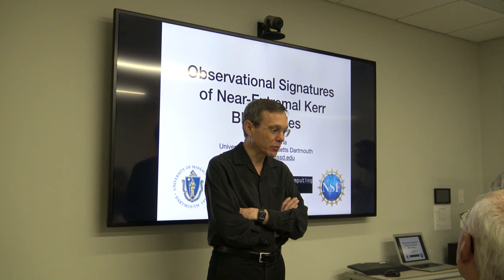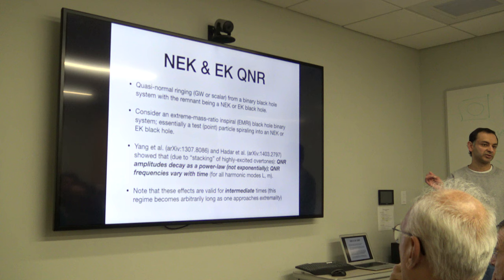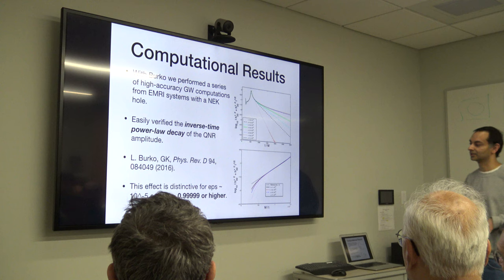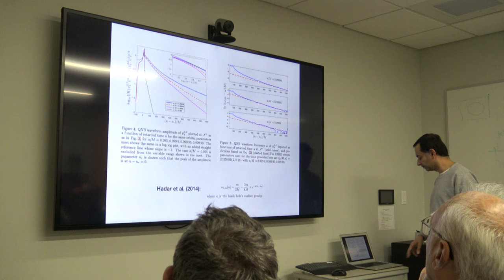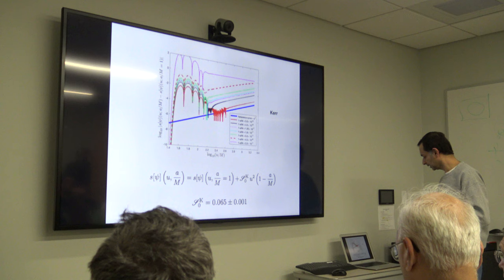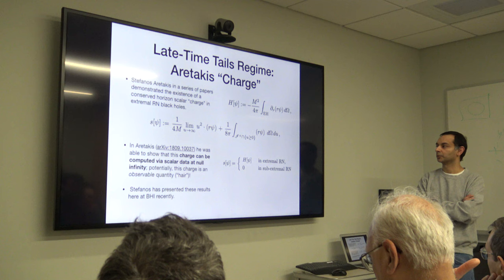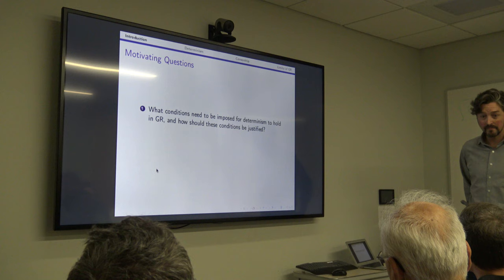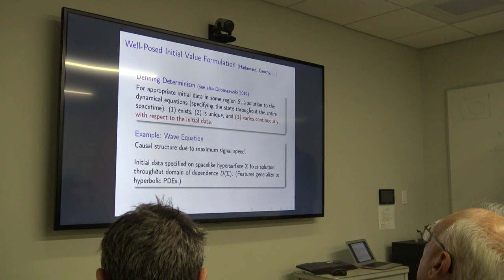BHI Colloquium (Feb 25, 2020) - Gaurav Khanna, Christopher Smeenk and Anna Ijjas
Weekly BHI colloquium featuring Gaurav Khanna (physicist) from UMass Dartmouth, Christopher Smeenk (philosopher) from Western University and Anna Ijjas (physicist) from the Max Planck.